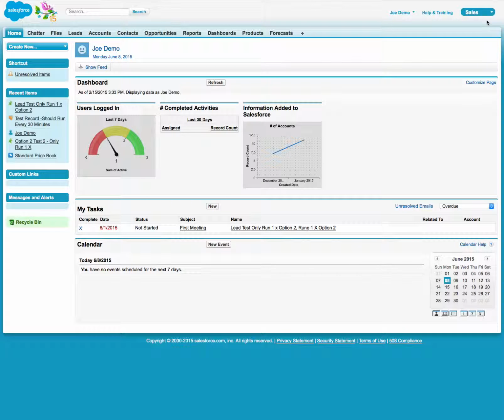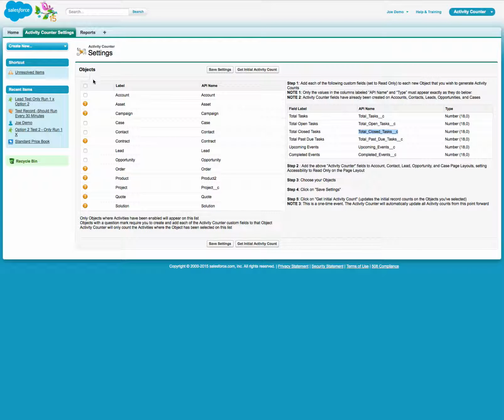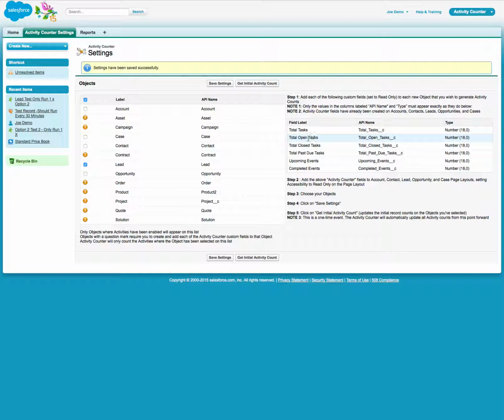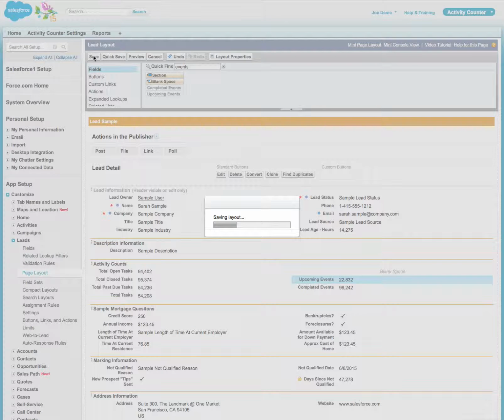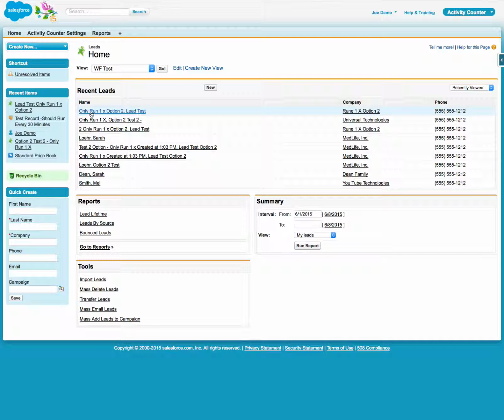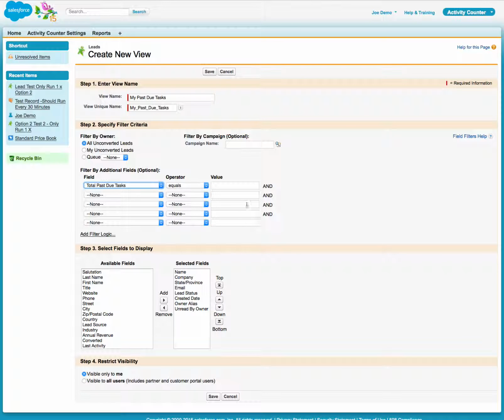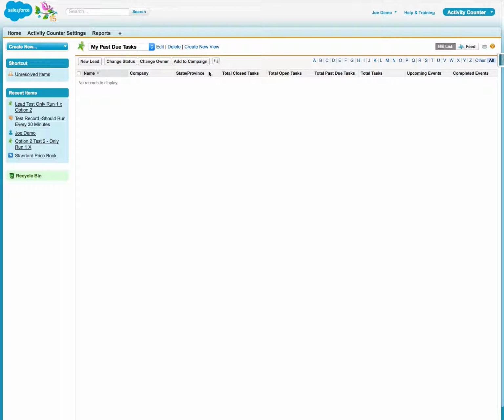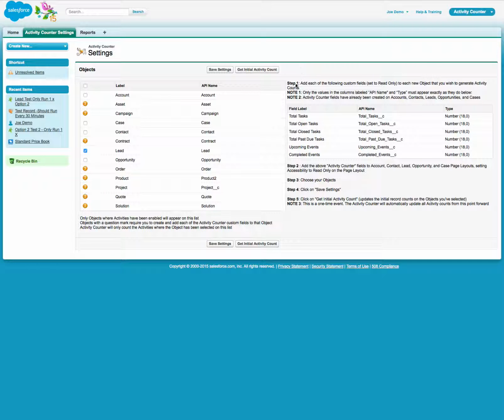Salesforce Activity Counter - Demonstration of Activity Roll-up Summary on Any Object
Roll-up Summary for  Activities on Salesforce Standard and Custom Objects. Aggregate Open Tasks, Completed Tasks, Past Due Tasks, and Events. Search for "Activity Counter" on the AppExchange